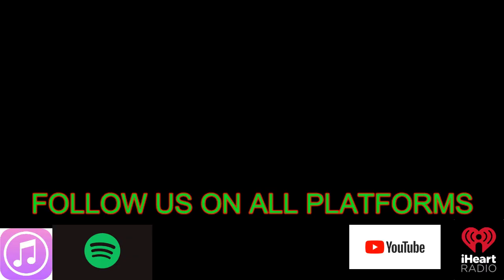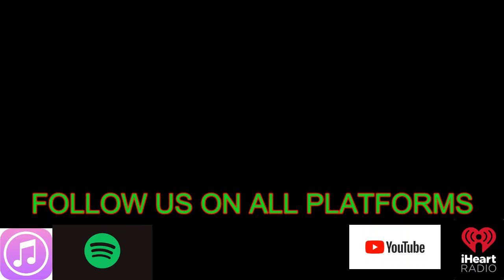Game 2, must win for Blazers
Enjoying the show? Listen to our podcast

**Follow Mike on Twitter: @mbuck41
**Follow Marcus on Twitter: @marcusthefreak